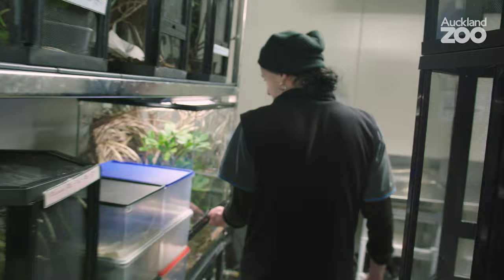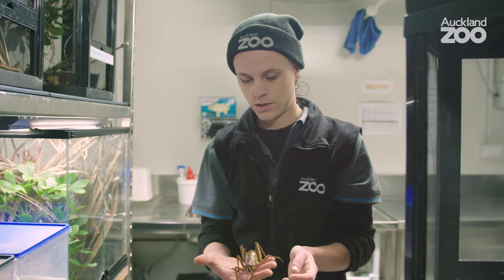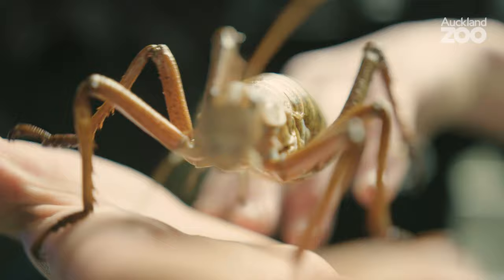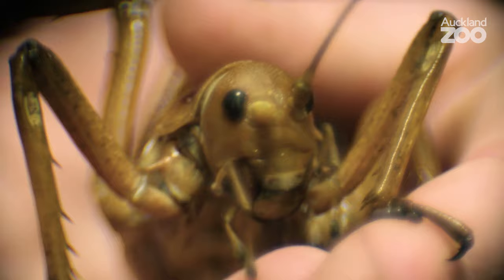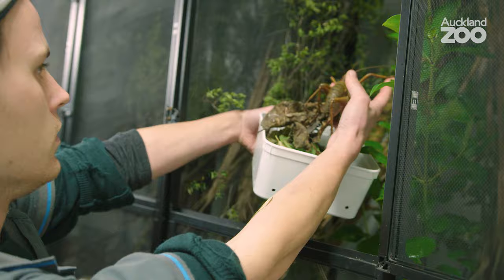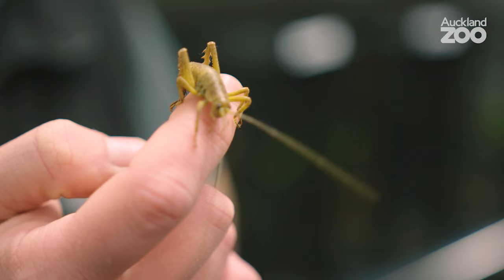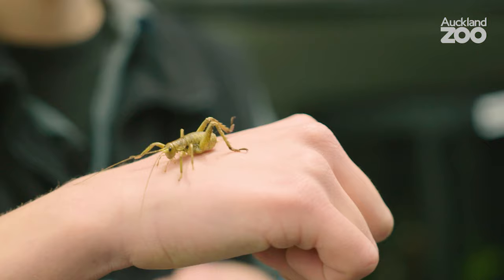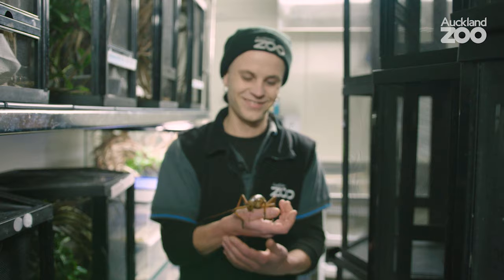Zoo Tales - A very special insect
In today's Zoo Tales episode, ectotherms keeper Ben invites you to get up-close and personal with a very special insect – the wētā punga.